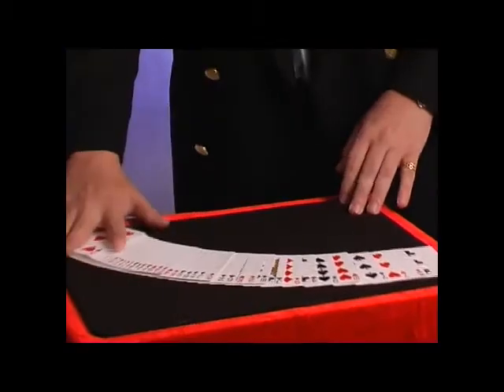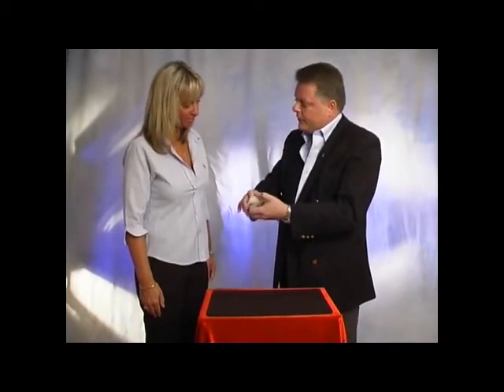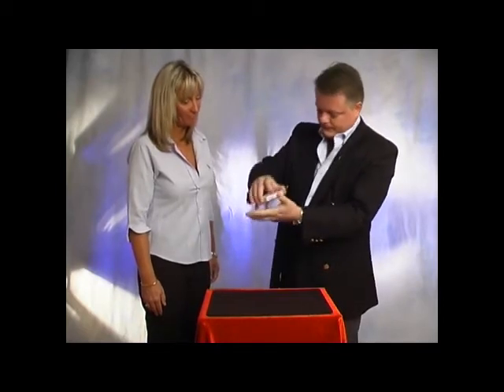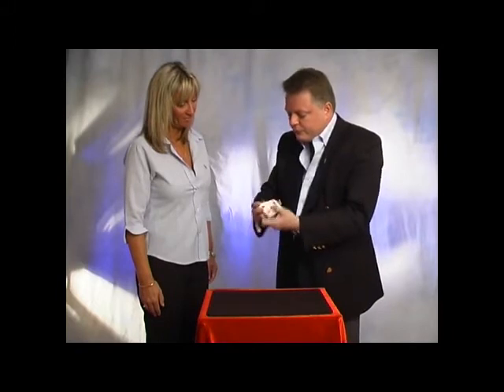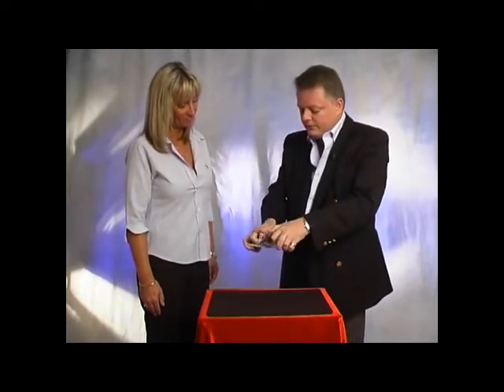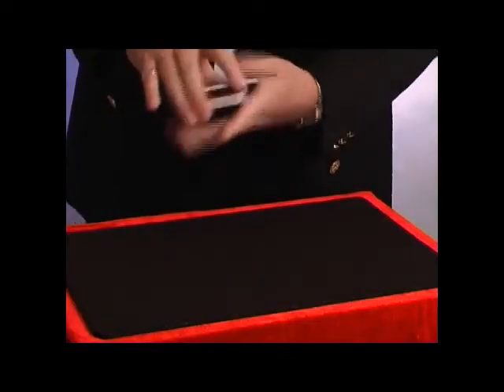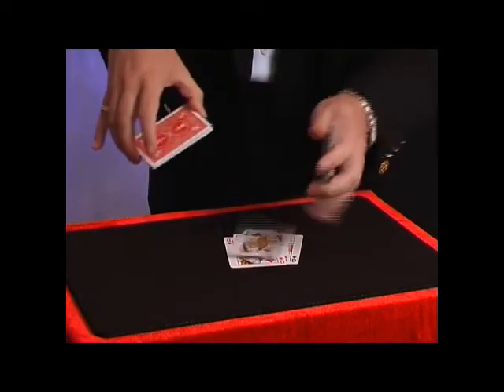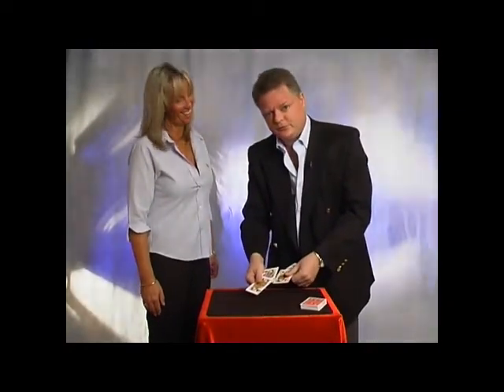Four Cards By Andrew Normansell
Learn this now with Alakazam's Instant Streaming Videos